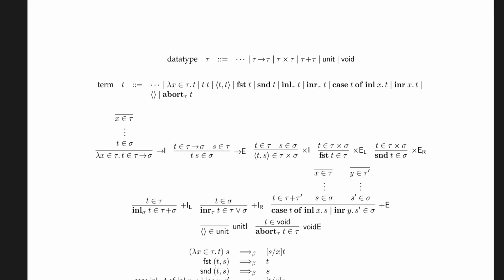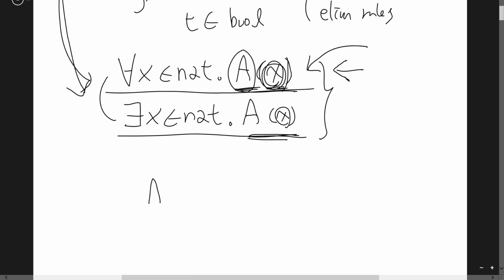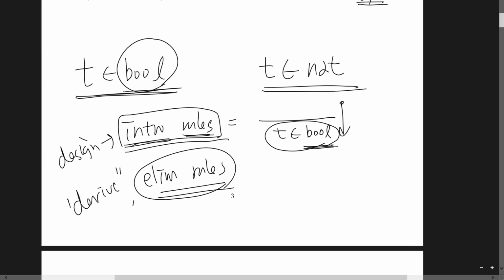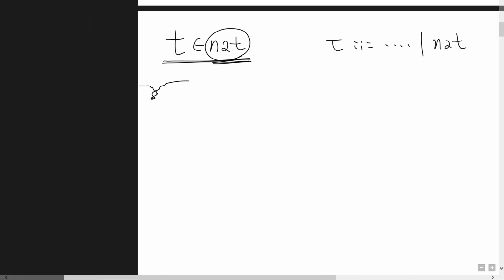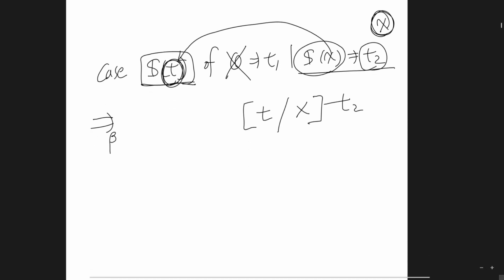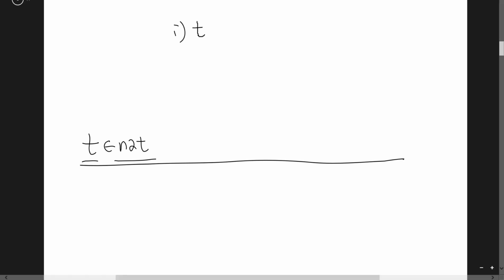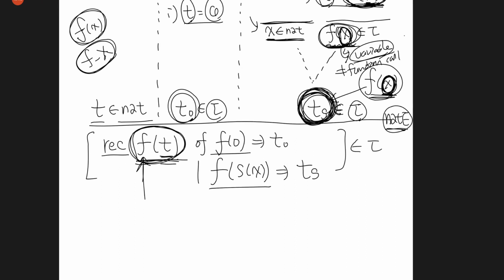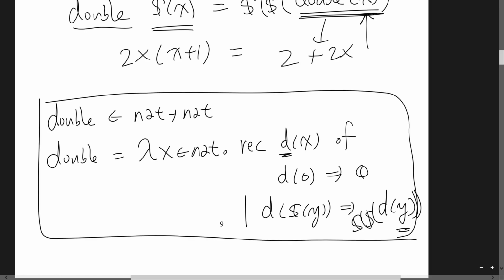cs433 inductive datatypes